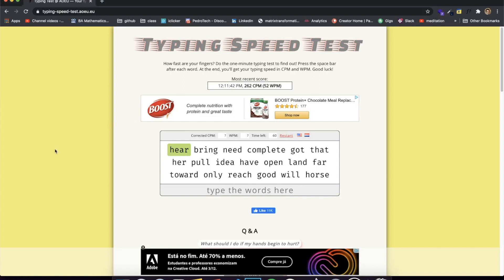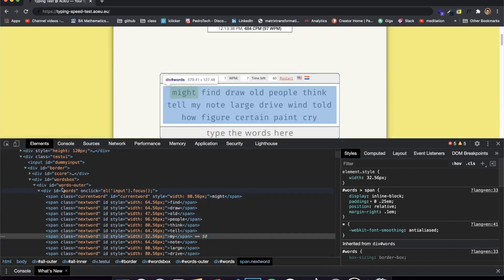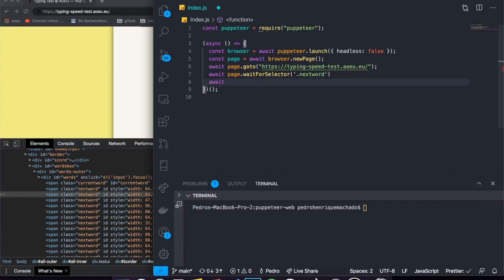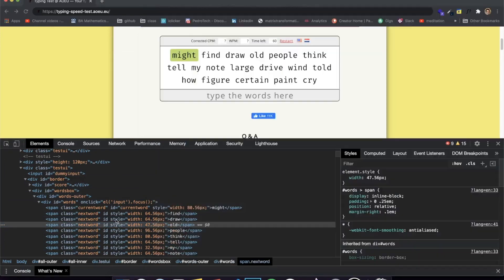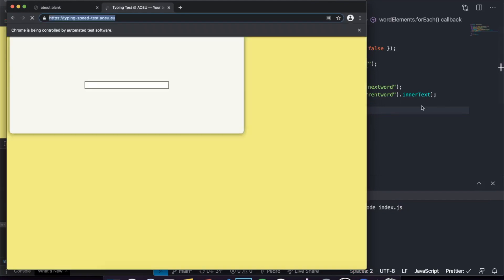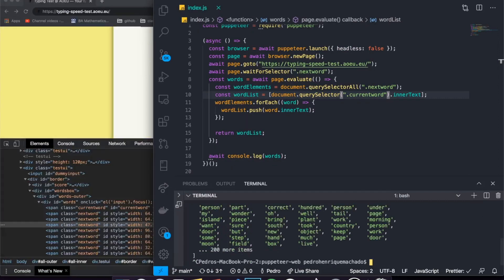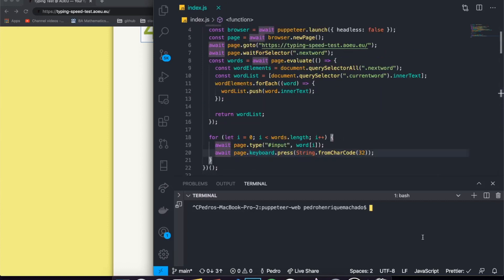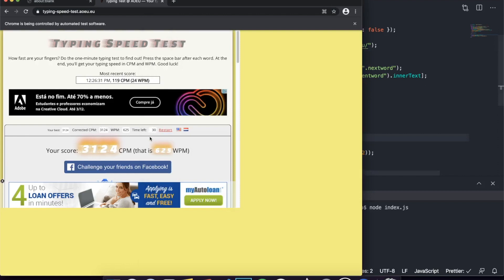Coding A Bot That Beats the World Record Typing Speed - NodeJS Scraping with Puppeteer Tutorial #5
Hey everyone, in this series I will teach you guys how to web scrape using JavaScript and a library called Puppeteer. In this series I will teach from the basics to more advanced projects. We will learn a lot of asynchronous code, task automation, scraping data from websites, and much more!